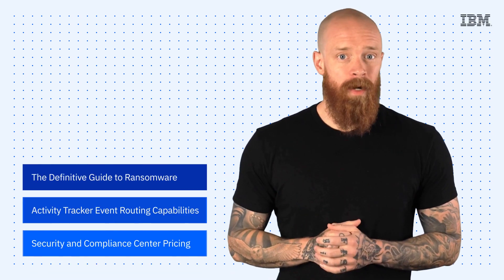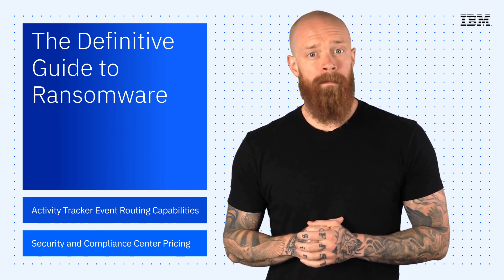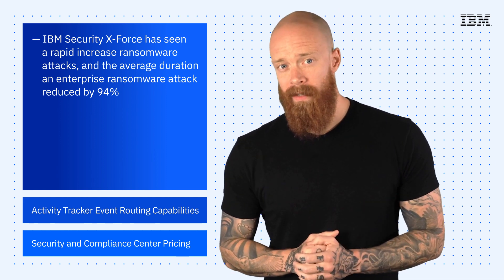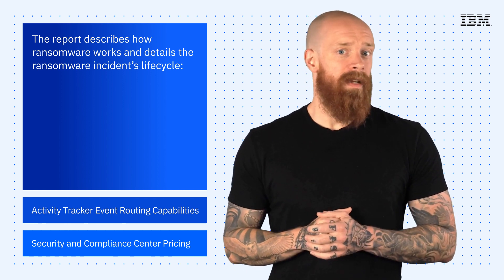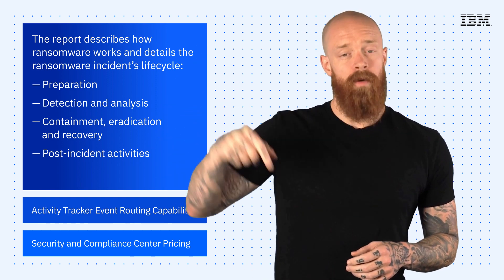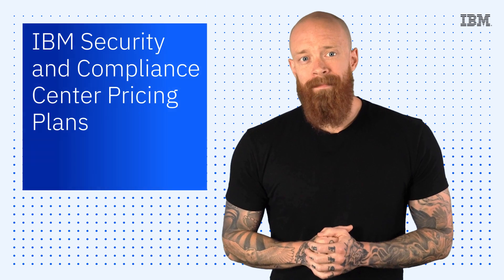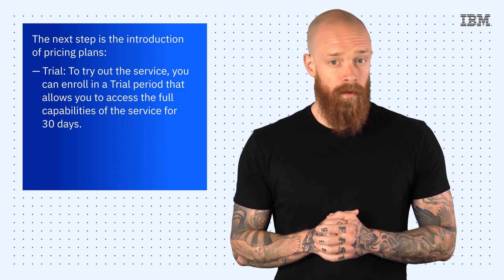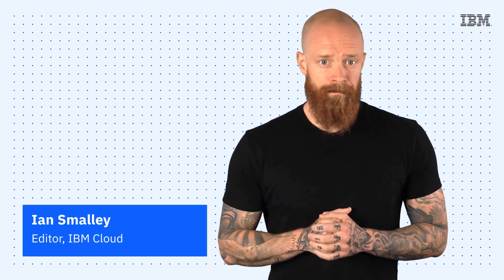IBM Tech Now: The Definitive Guide to Ransomware, Event Routing Capabilities and ISCC Pricing Plans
Check out the following resources:
(00:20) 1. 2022 Updates to The Definitive Guide to Ransomware
(01:47) 2. IBM Cloud Activity Tracker Event Routing Capabilities
(02:35) 3. IBM Security and Compliance Center Pricing Plans